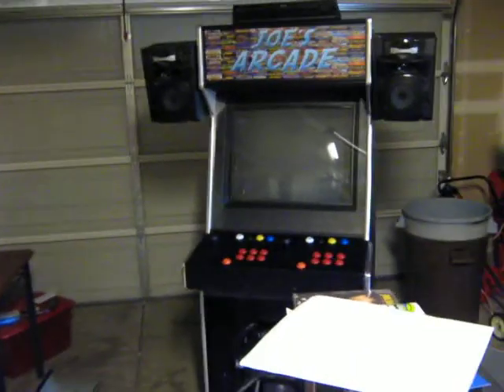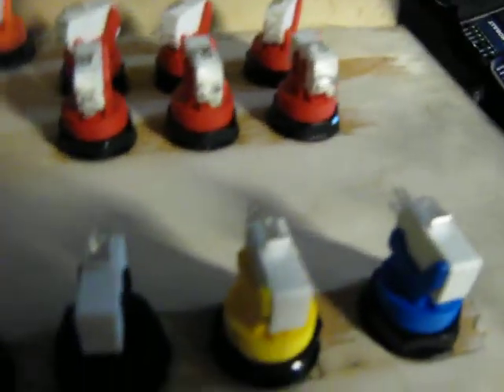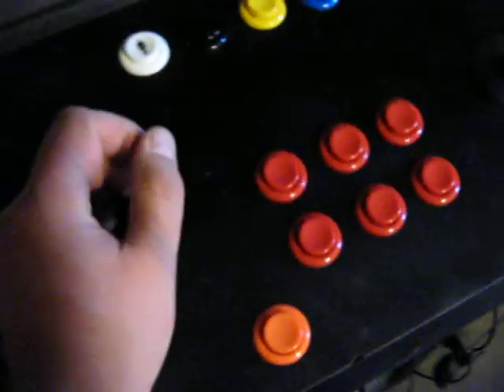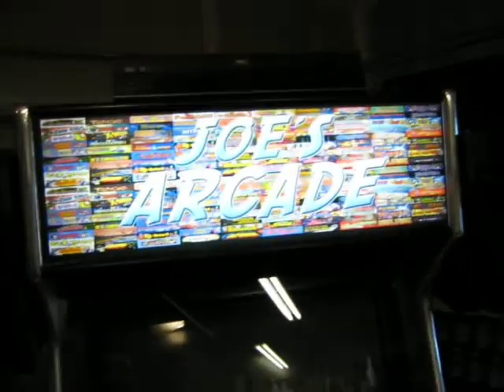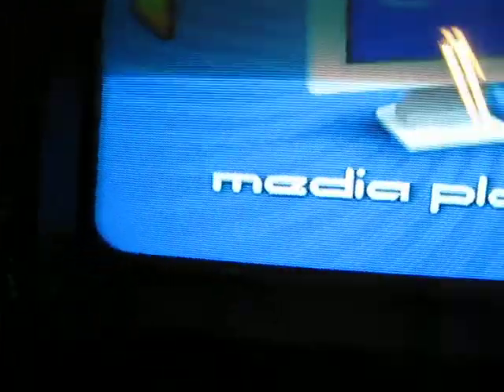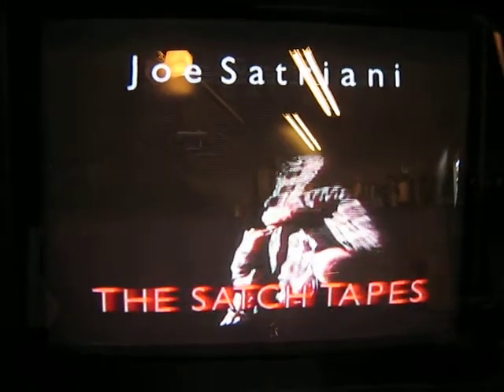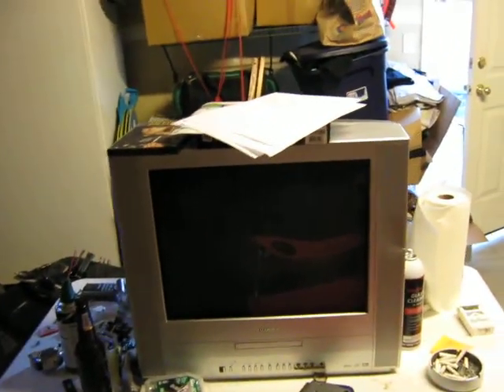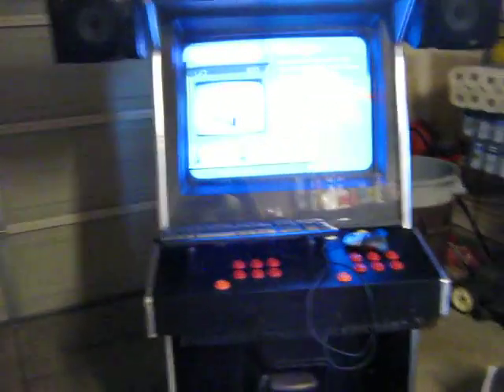MAME machine progress 5 (Getting close!)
Well this extended video shows how much has been done in the last couple weeks in a little more detail.  Just the buttons, and THATS IT!